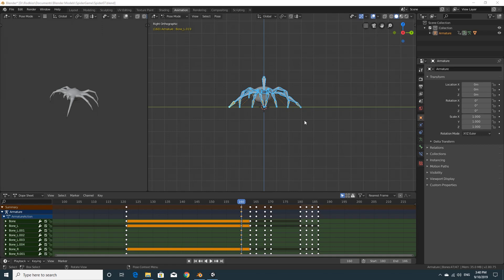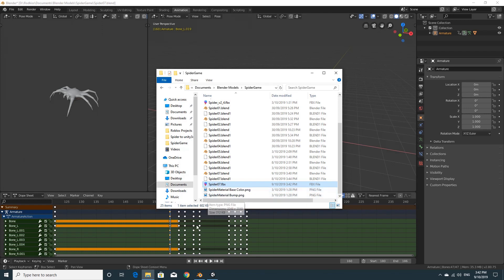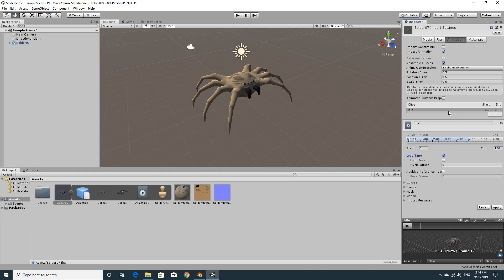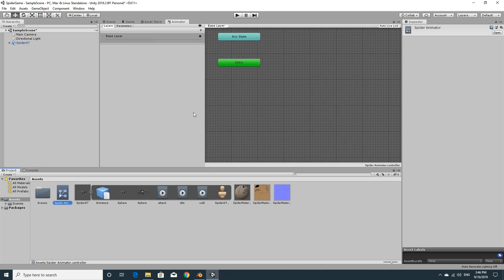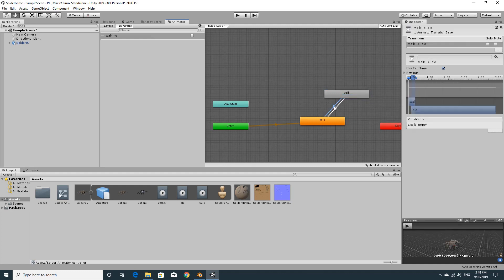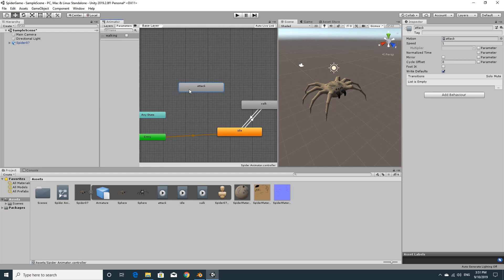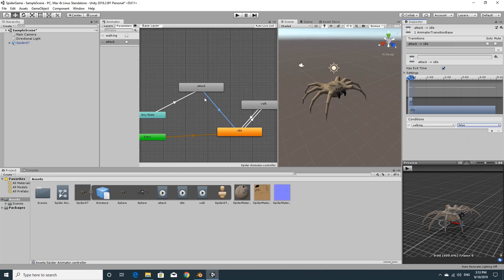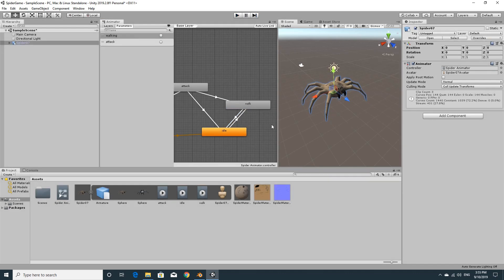Part 8: Export spider animations to Unity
In this video we get the animations into the unity3d game engine and split them up into clips. We then make an Animator Controller to transition between animations with parameters ready for the programming magic to begin!